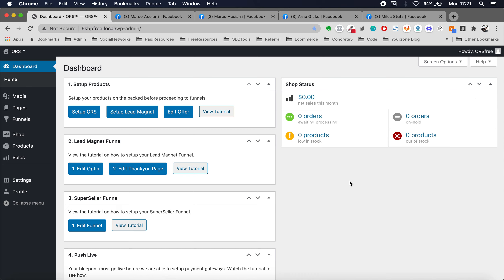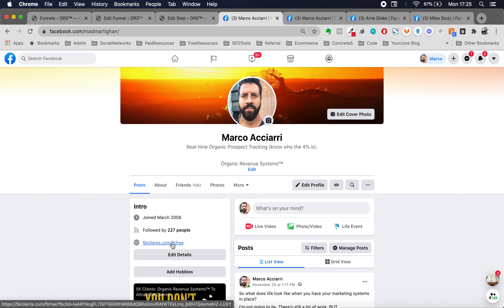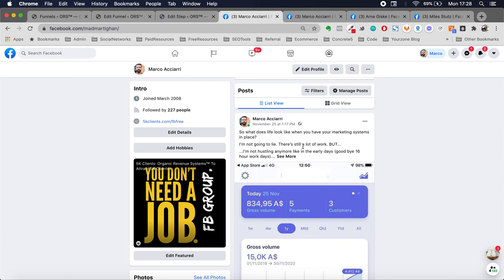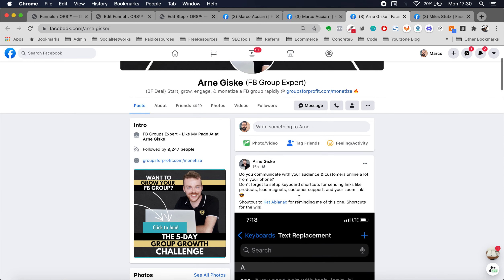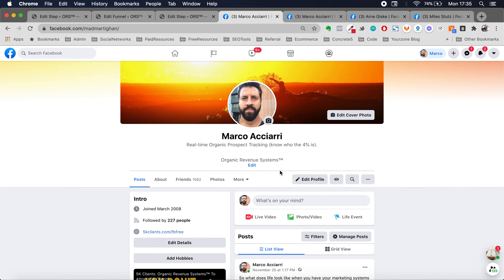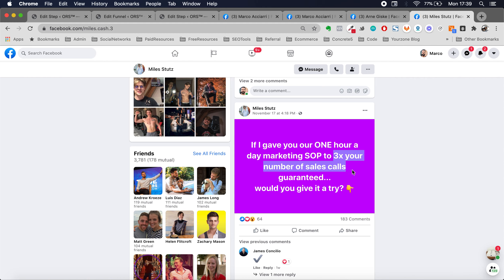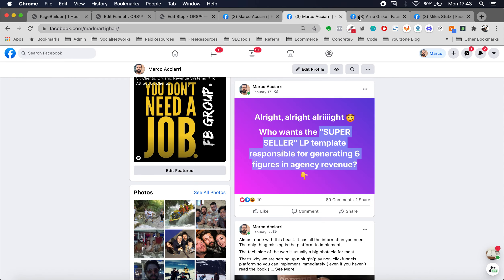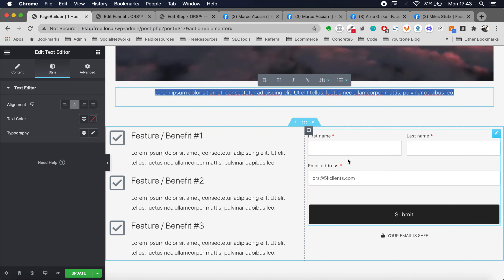[Free Funnel] How to get 5k clients using Facebook + Simple Wordpress Funnel - 5kclients.com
Learn how to create a consistent lead flow of potential clients using Facebook and our ORS without spending money on ads.

📢 COMMENT if you would like access to the FREE Plug & Play Wordpress Blueprint, already setup to sell your freelance or agency services on autopilot.

The Blueprint comes with:
- Plug & Play Setup
- 1 Click Site Import
- Drag'N'Drop Funnel Builder
- E-commerce ready
- Free Hosting

Learn how to use social media to generate free leads and ready-to-buy paying clients with our 5K Client Blueprint and sell your fulfillment-free product on autopilot